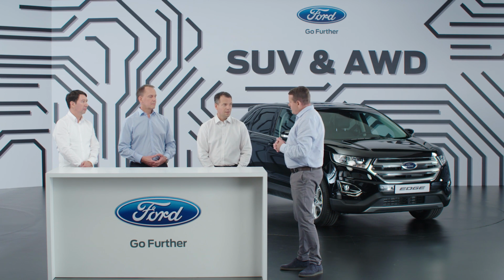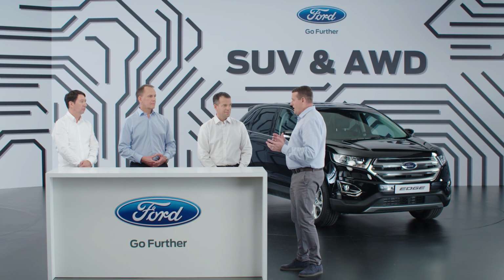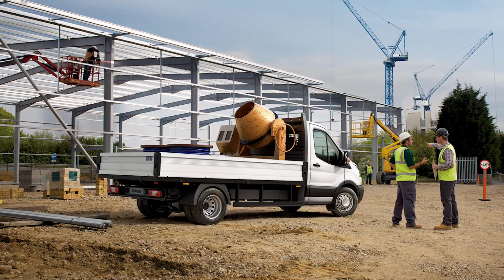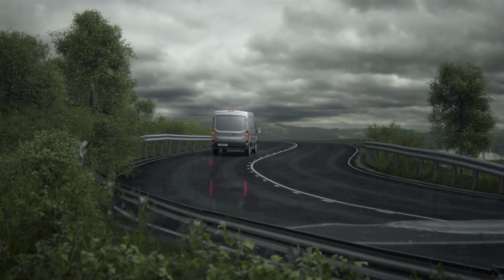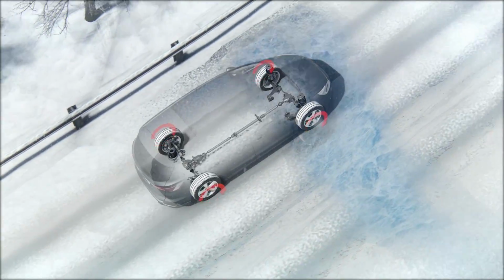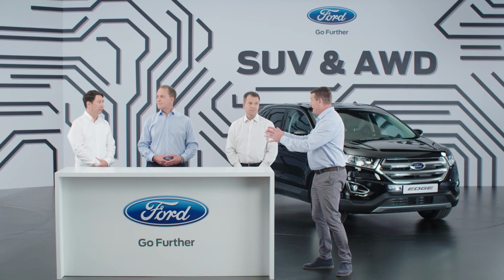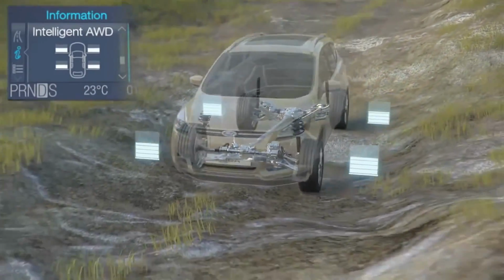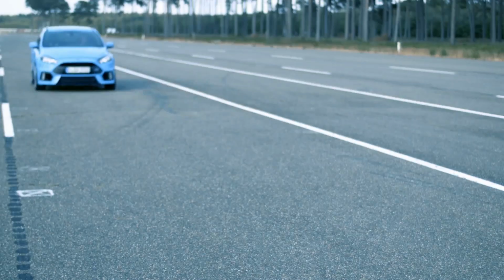Ford SUV & AWD Webinar - AWD line up